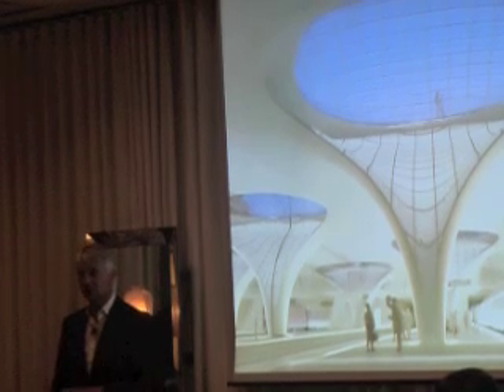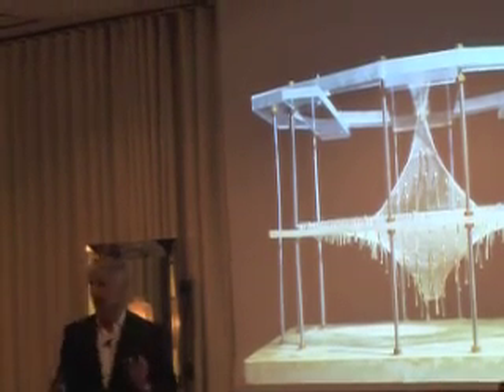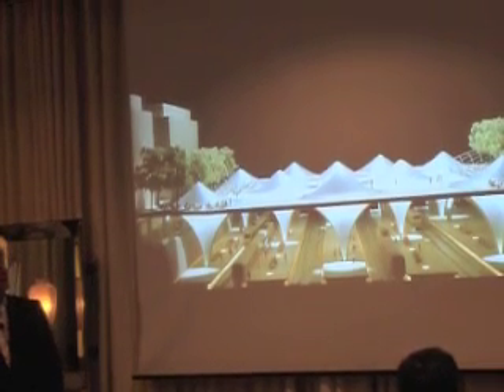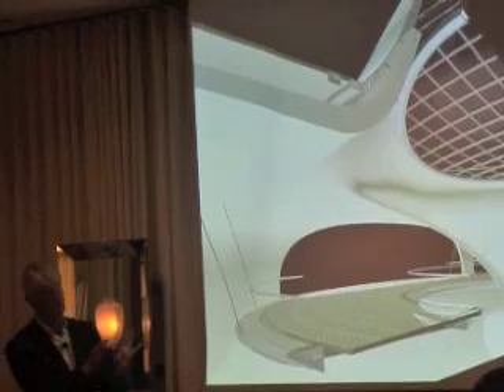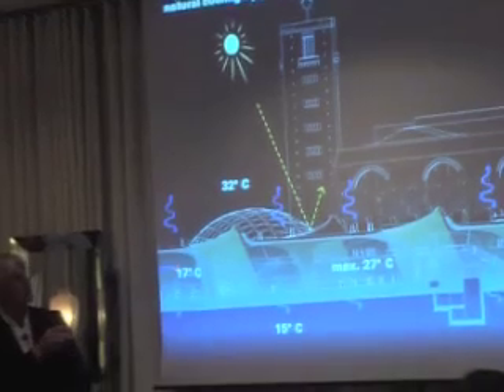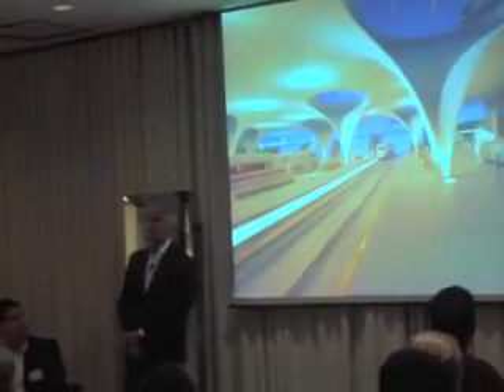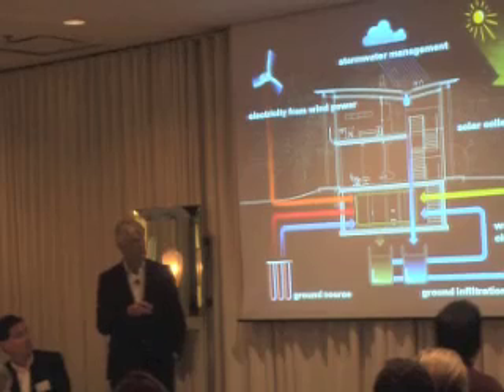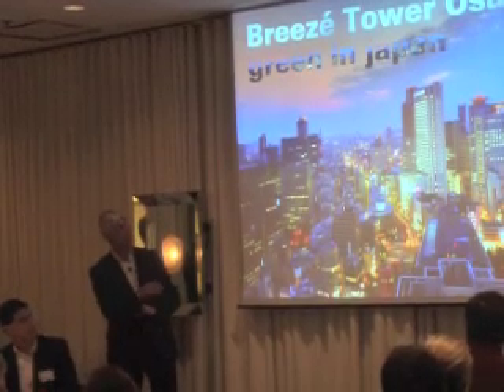ingenhoven - part IV - net zero infrastructure and sustainable architecture innovation